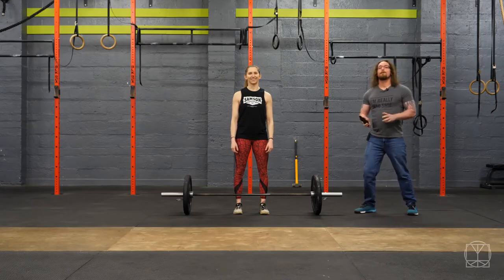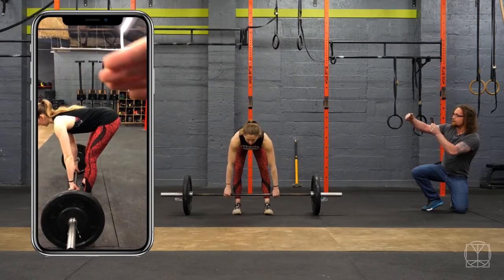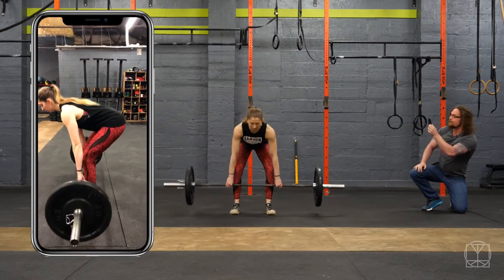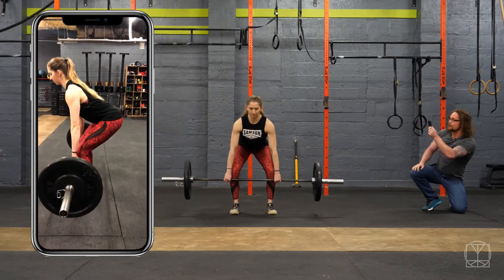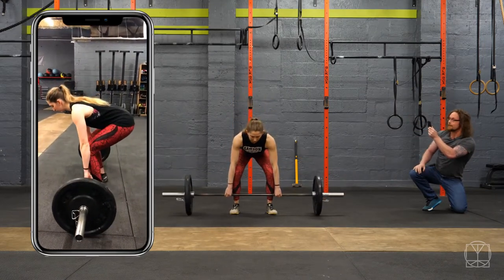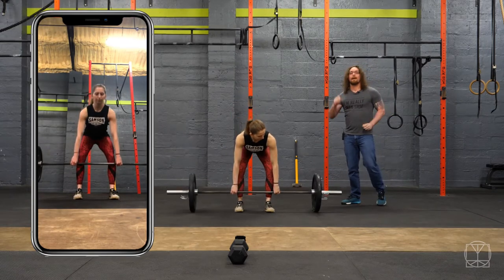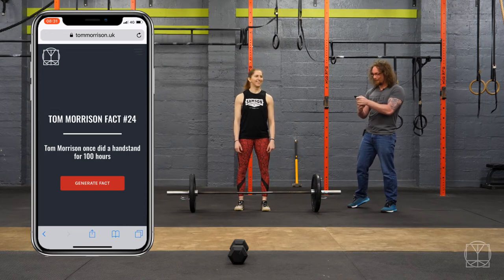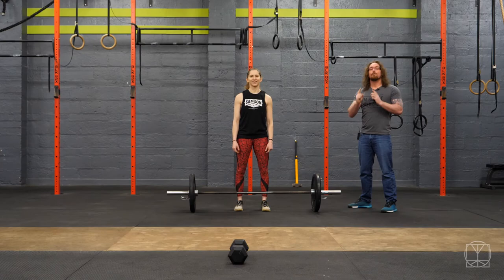How to Analyse your Deadlift: Check your Technique & Flexibility!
Unsure of your deadlift technique? Or know someone that really needs to check theirs? This video makes it simple!